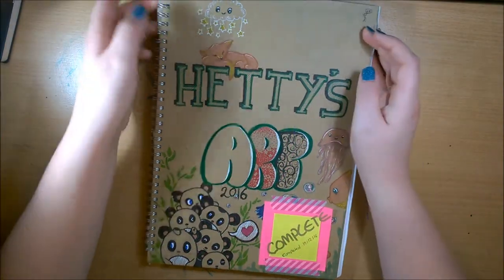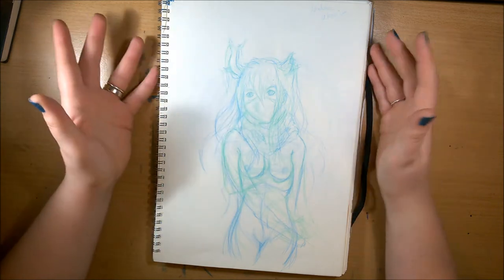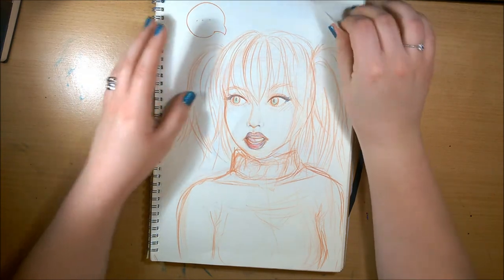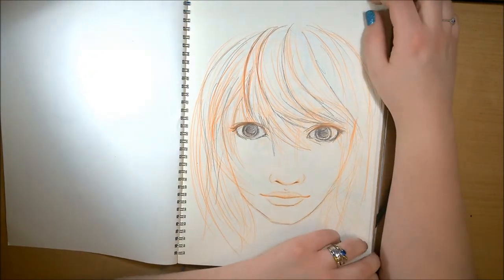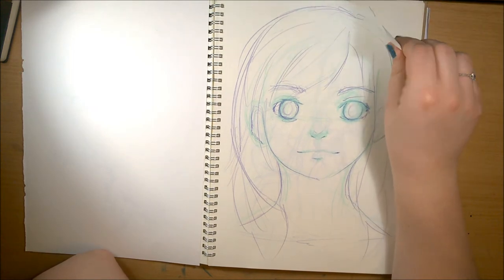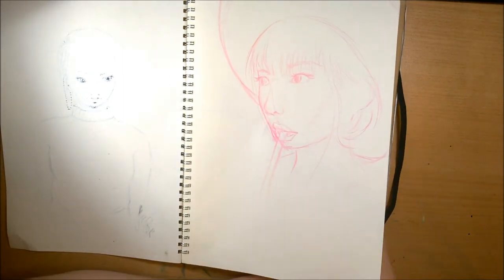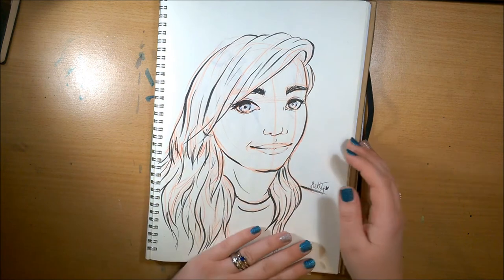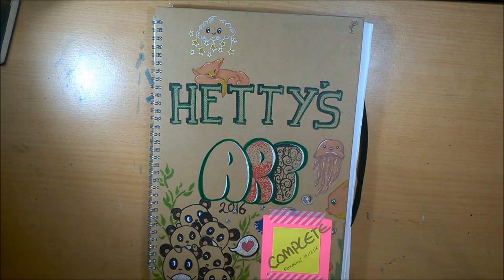SKETCHBOOK TOUR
Today, I'll be sharing a flip through of my 2016 sketchbook with commentary! Quick version without commentary